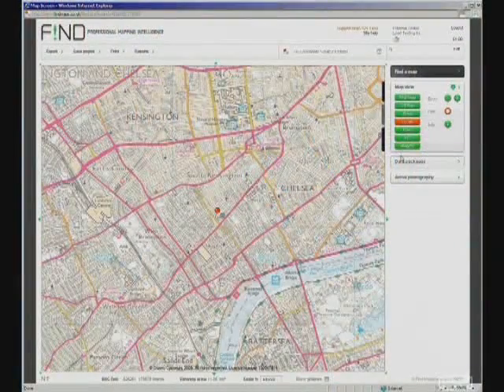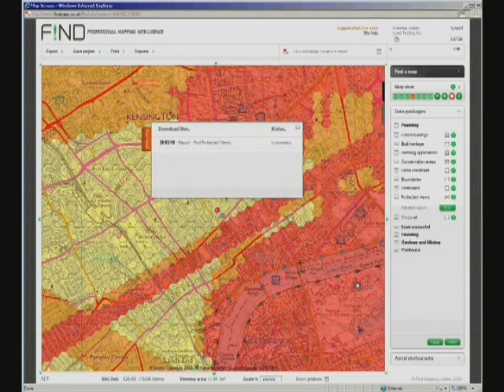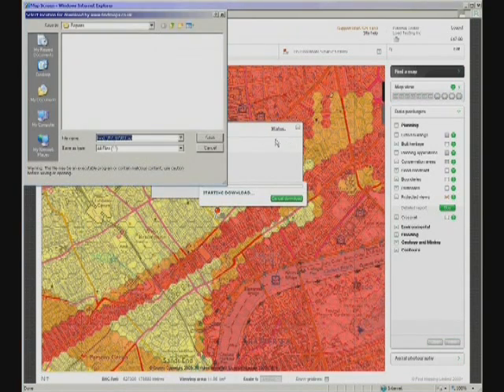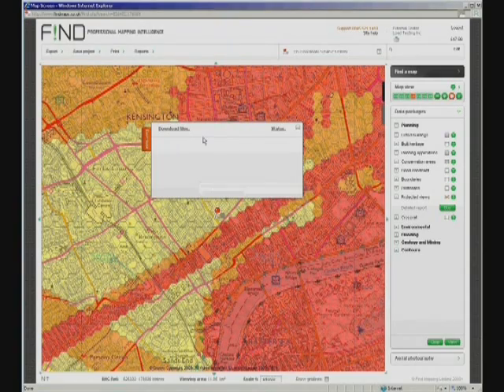FIND Protected Views report product overview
Video that goes through the basics and benefits of FIND's protected views report. More detail on the report